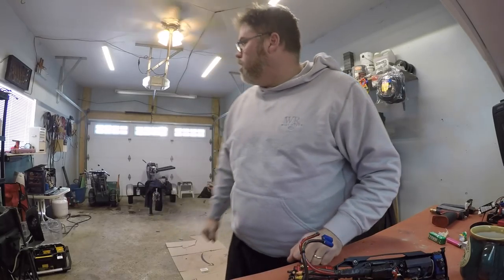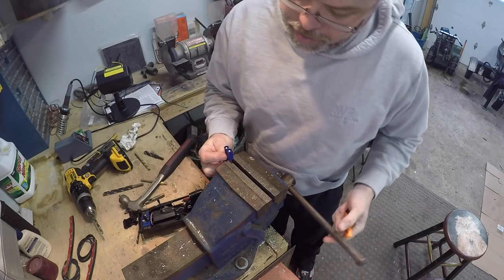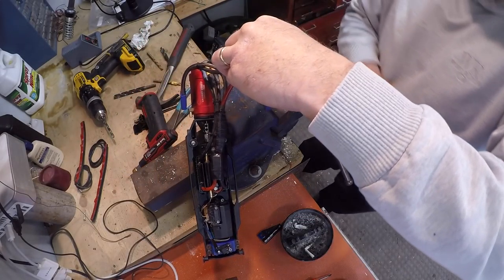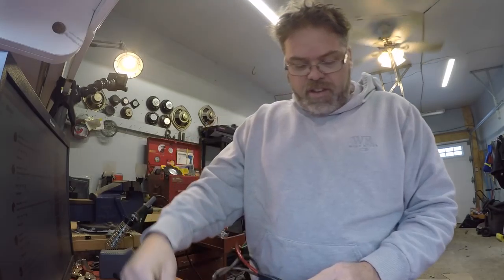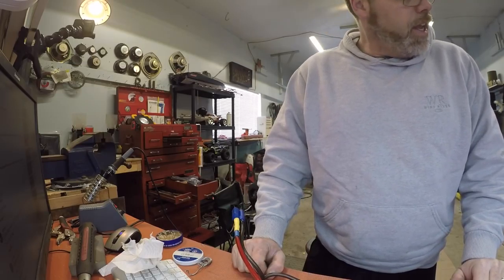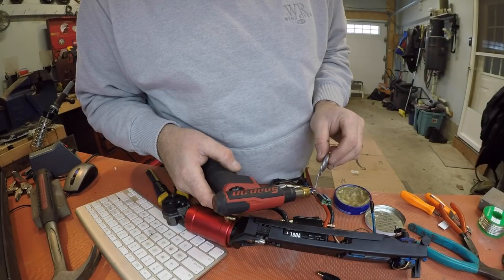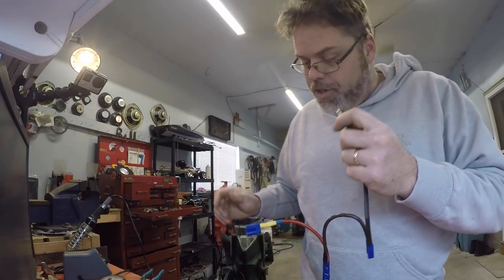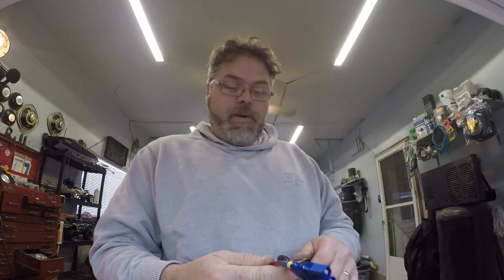Trying To Burn Down My Garage Working On The Traxxas Spartan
Just fixing the electronics for my Traxxas Spartan RC boat and guess i'm trying to Burn down my House Why wouldn't I

Seaking 180A

Motor

BillSiff
Wyoming Ont.
Canada
N0N 1T0